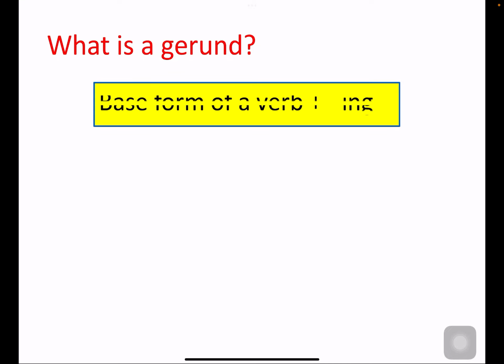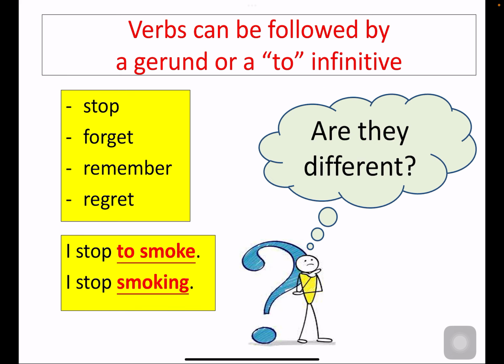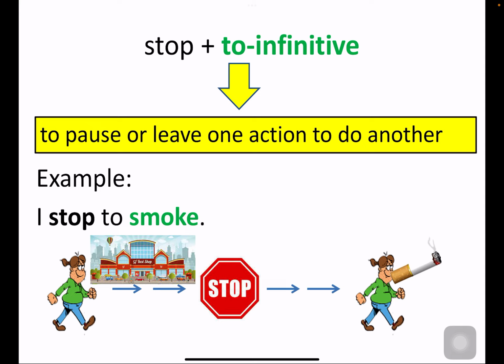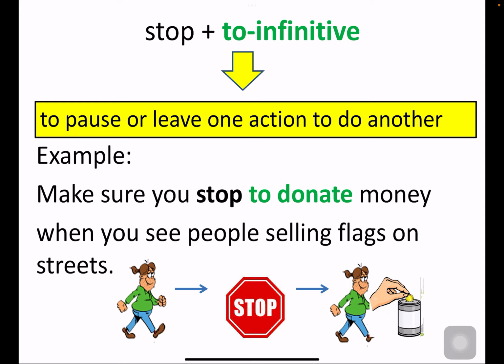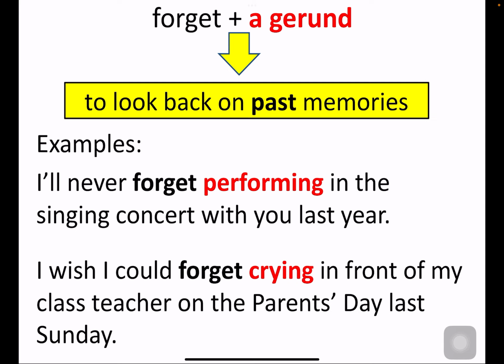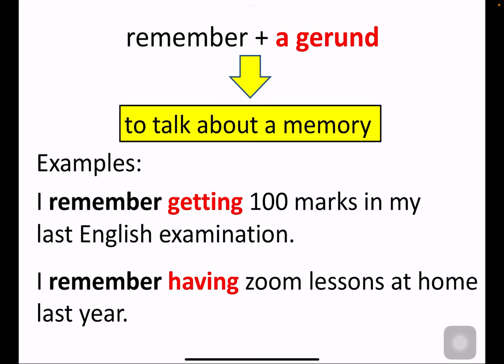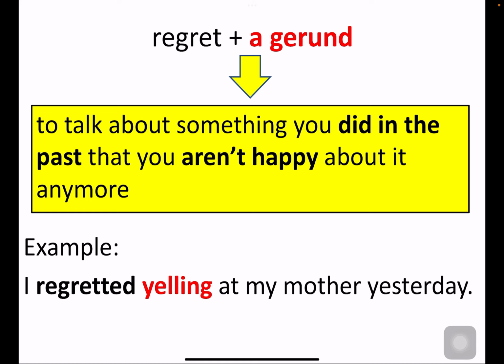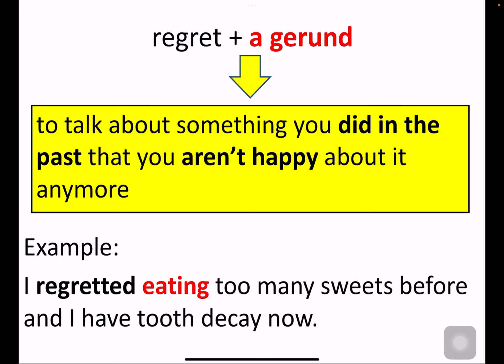S3 Gerunds & ‘To’ infinitives